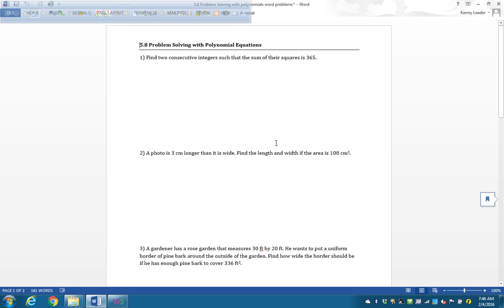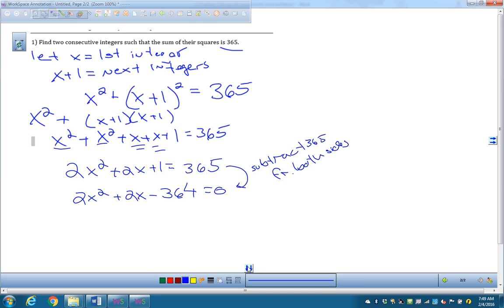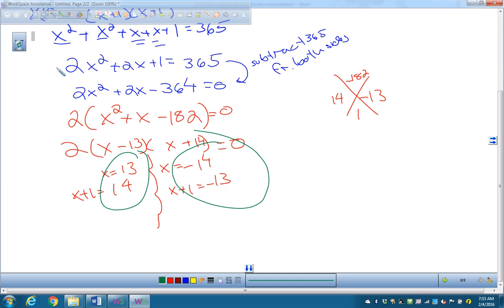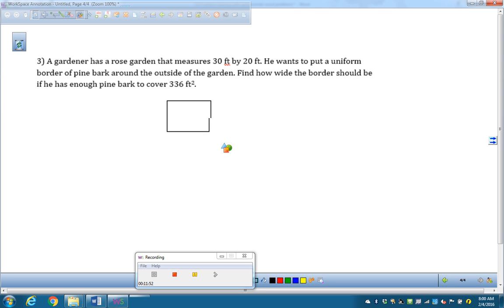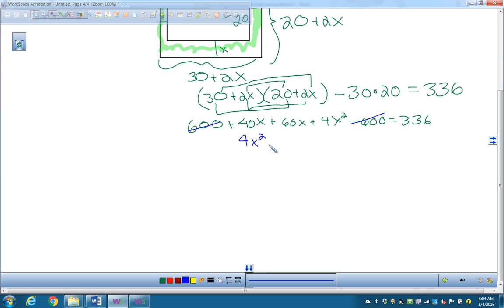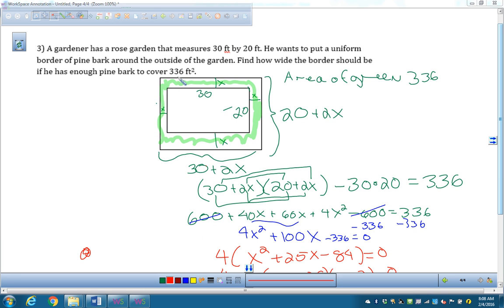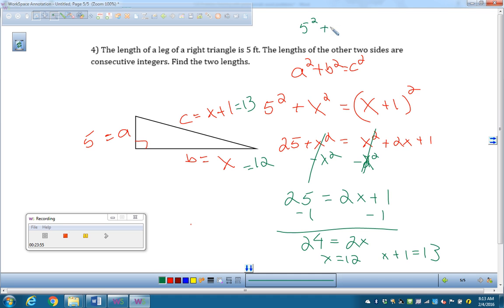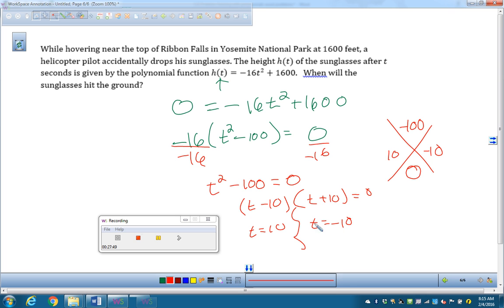5 8b Polynomial word probs